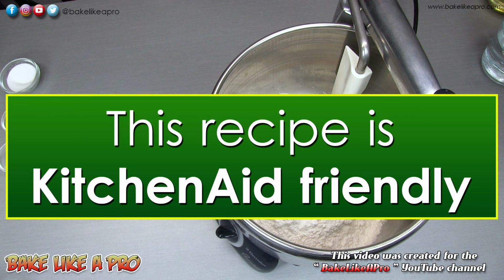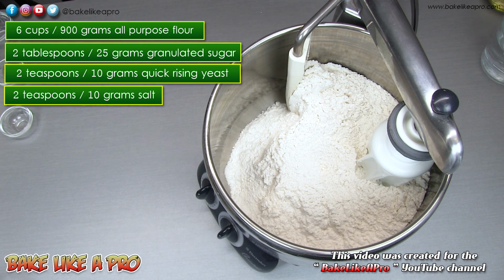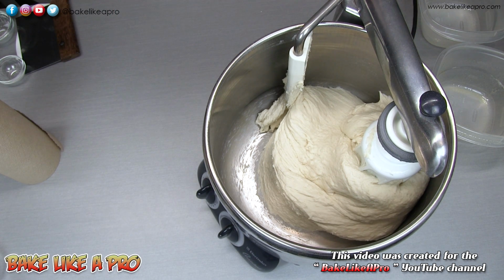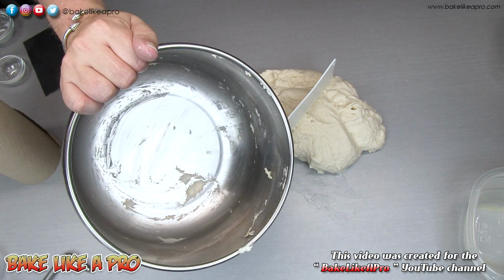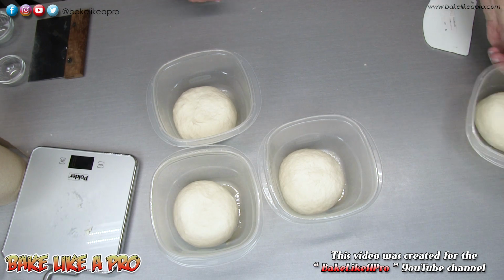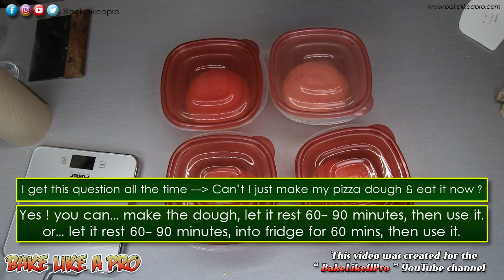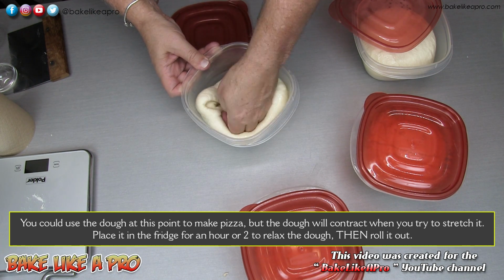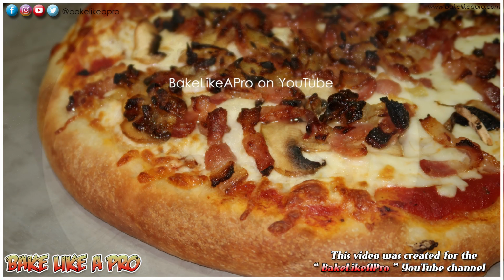NO FAIL Pizza Dough Recipe - Makes 4 12 Inch Pizzas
🔻 In this video I show you how to make an easy NO FAIL pizza dough recipe.  In this video I'm using the Electrolux DLX 2000, but this video is also KitchenAid friendly too.

🔻 This is a double batch of pizza dough, we will be using 6 cups or 900 grams of flour.  At the end of the video you'll see a bunch of photos that I took of the finished pizzas.

I let the pizza dough rest in the fridge overnight, which really improves on texture and flavour of the dough.  A slow ferment overnight does amazing things to pizza dough, I hope you try it out some time !